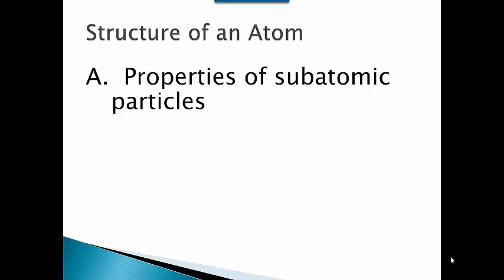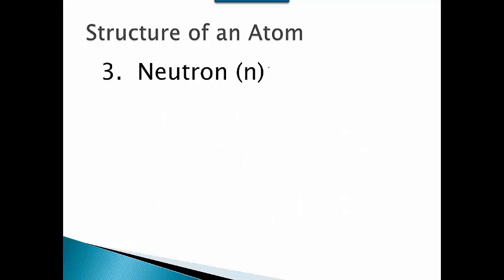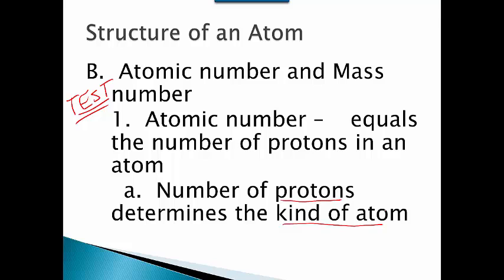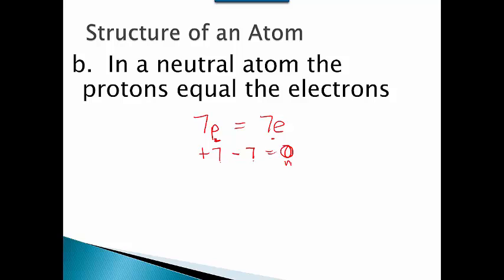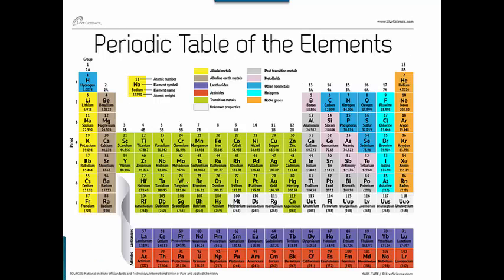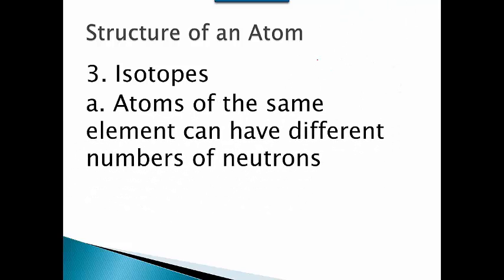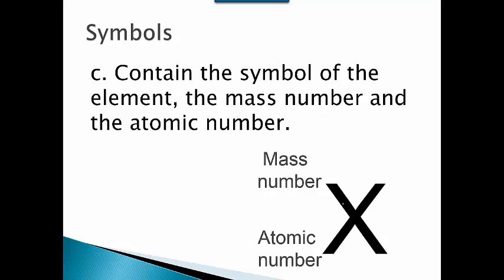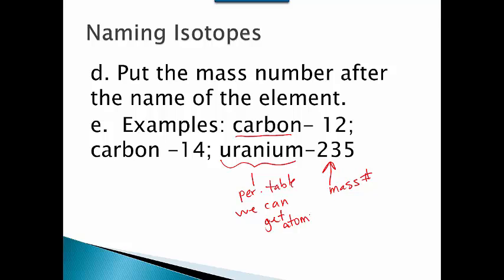Video 3 Subatomic Particles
Protons, nutrons, and electrons.